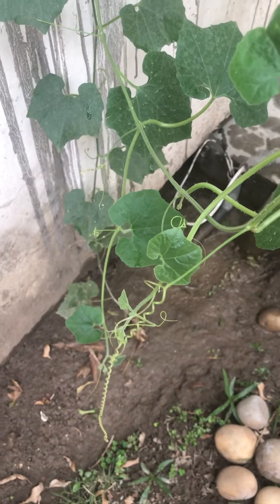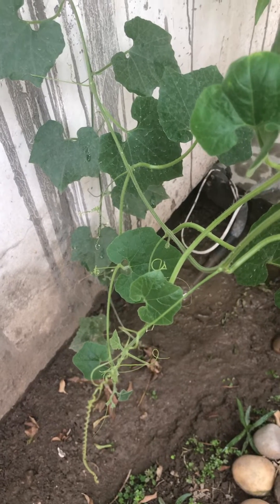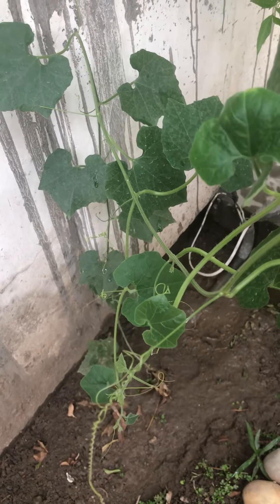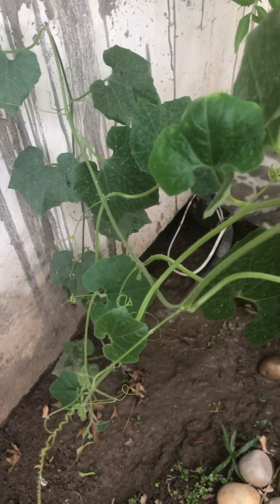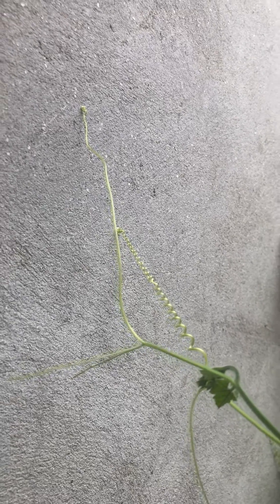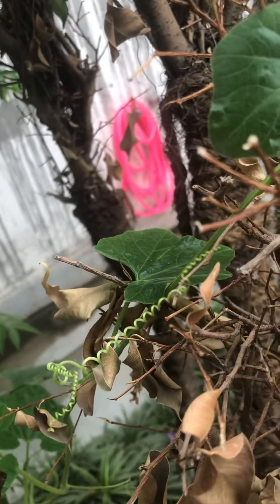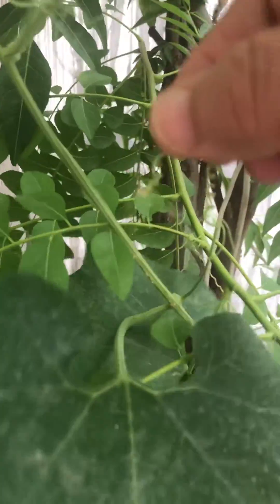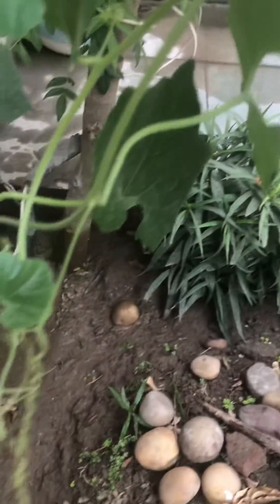Botany | What is Tendril | प्रतान | Babbar Studypool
This topic explains about tendril. Part of plant which shows modified leaf. प्रतान किसे कहते हैं How tendril give support to plant.Tendril, stem tendril, stem modification, function of tendril, Babbar Studypool